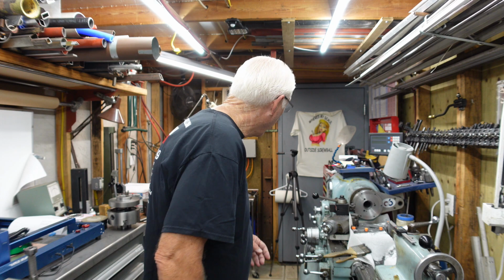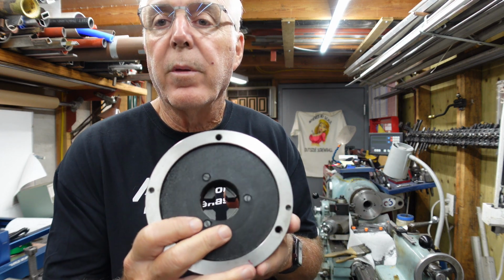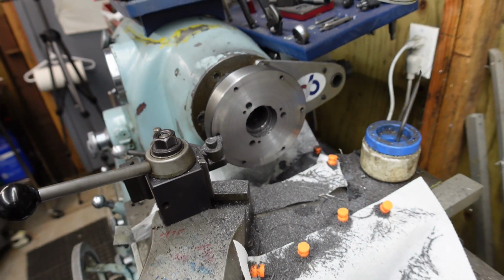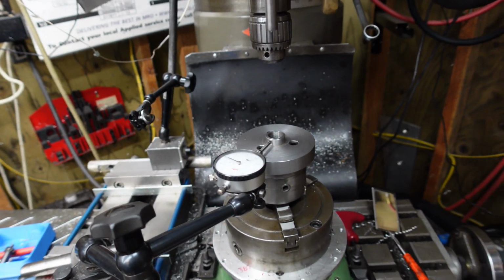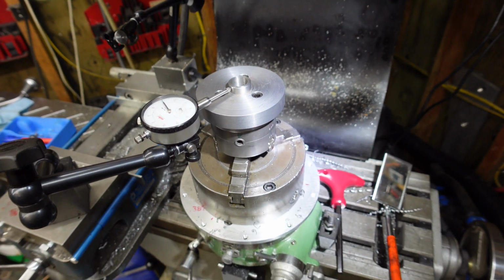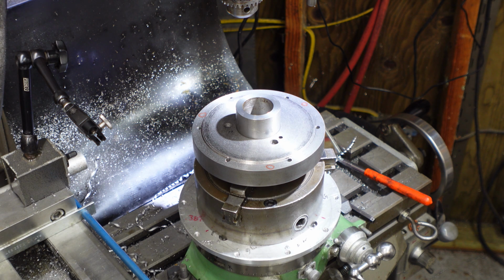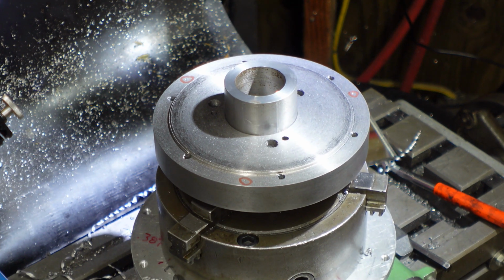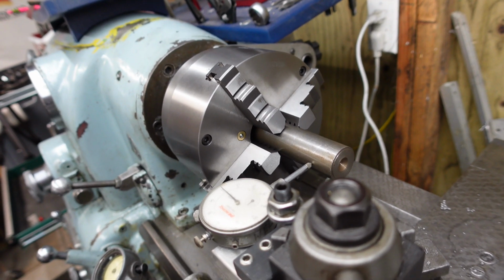Screwy Tuesday 23-25 4 jaw scroll chuck for the Monarch 10ee lathe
Just a quick update video of the shop and work site, I hope you enjoy...